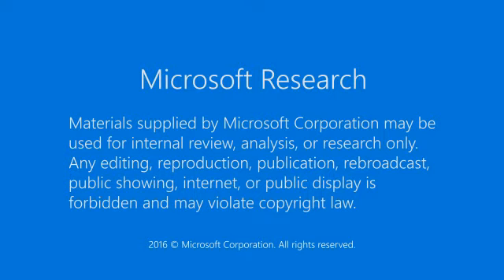DNA Strand Displacement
A 3D animation of DNA strand displacement.